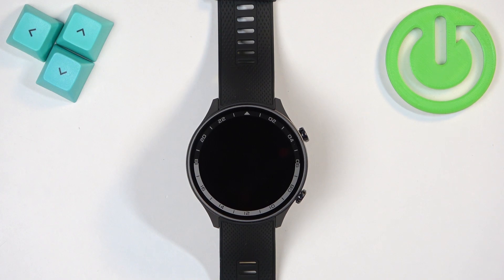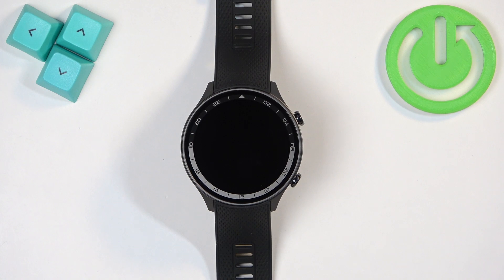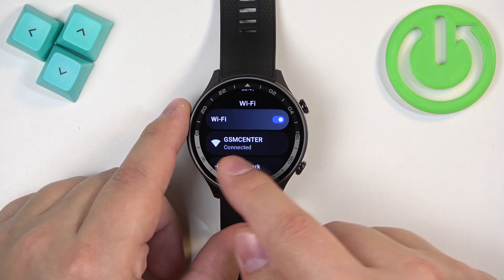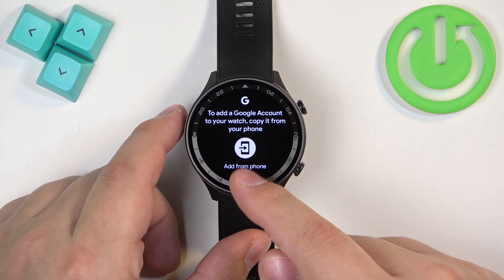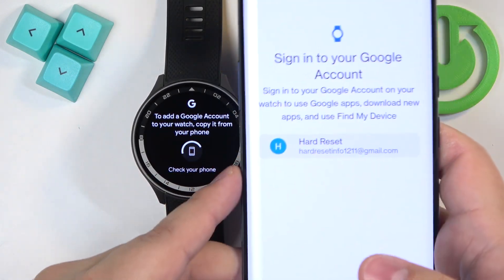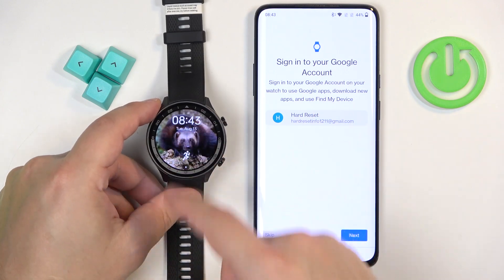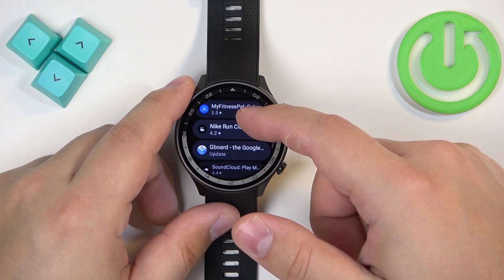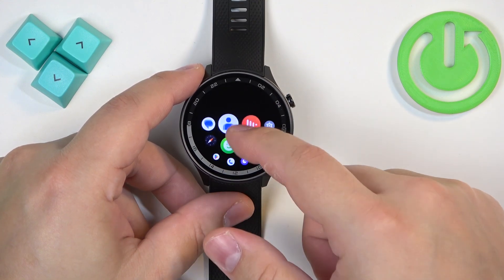How to Install Application For OnePlus Watch 2R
To install an application for your OnePlus Watch 2R, follow our steps. First, ensure that your smartphone is connected to the internet and has sufficient battery. Next, open the app store on your watch and look for the app that you want to install a new app on your watch. Visit our YouTube channel if you want to know more about OnePlus Watch 2R.

How to Get the Application for OnePlus Watch 2R?
How to Set Up the App for OnePlus Watch 2R?